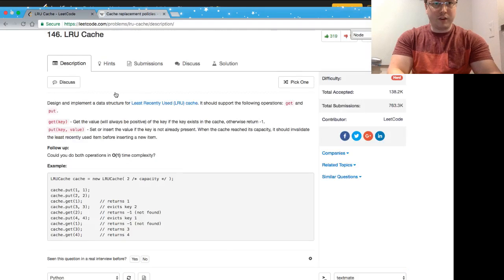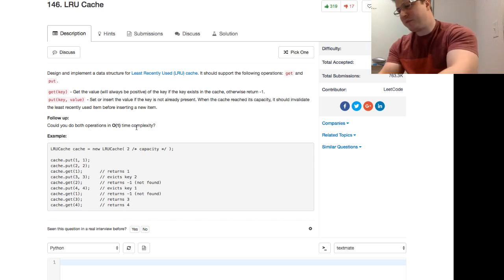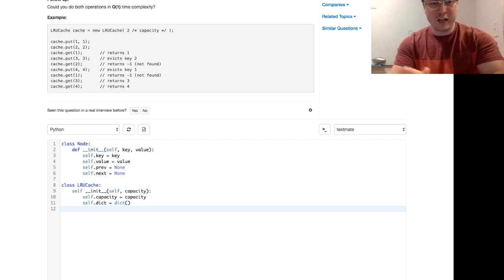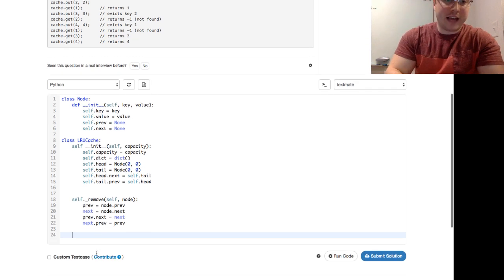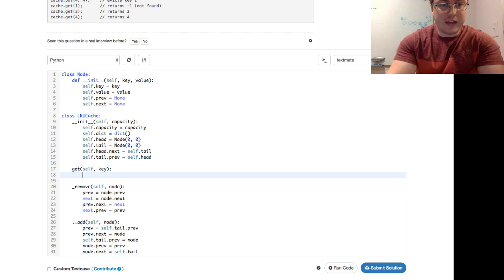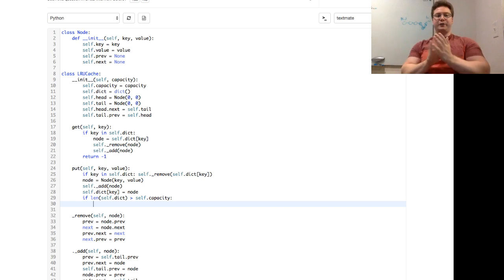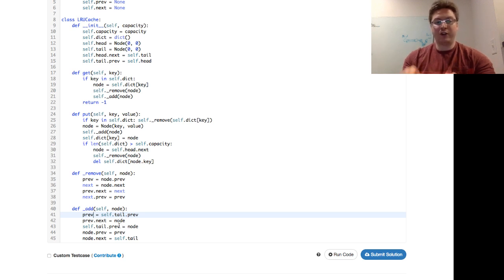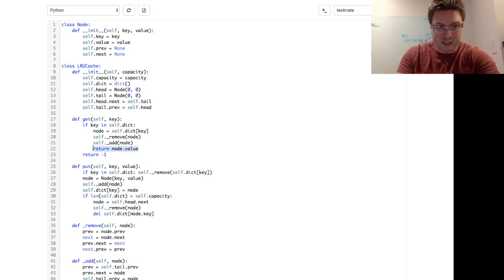LRU Cache Walkthrough (Leetcode #146)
In this video I walk through a solution for LRU Cache (Leetcode #146) to help with knowledge dictionaries and doubly linked lists.

Tune in every Sunday at 6:30 PM EST for new programming questions in data structures and algorithms